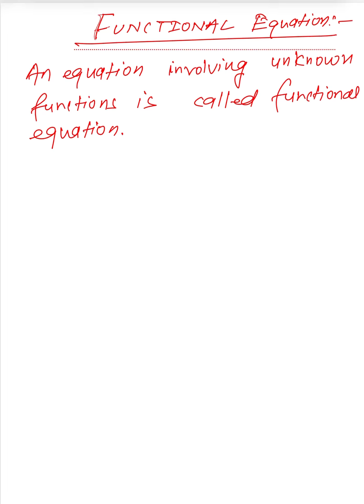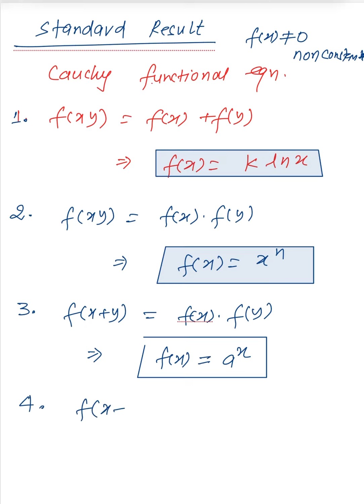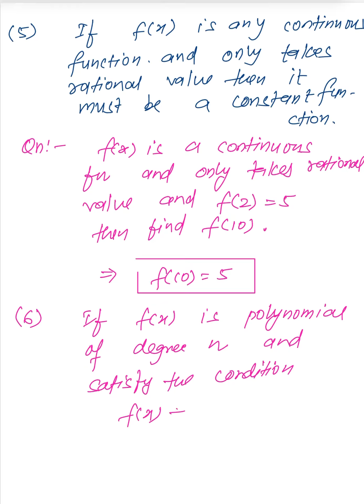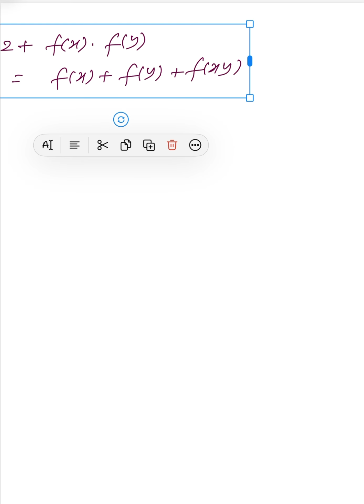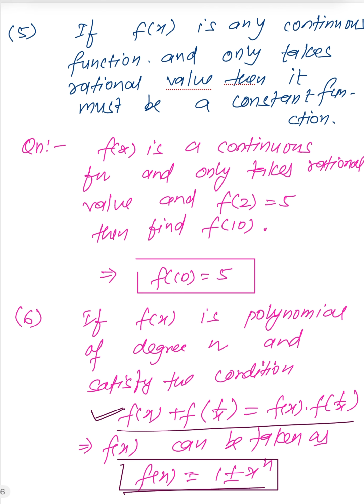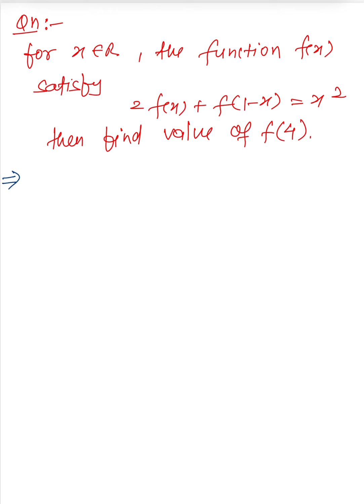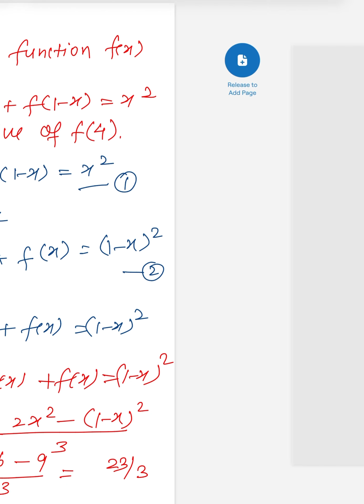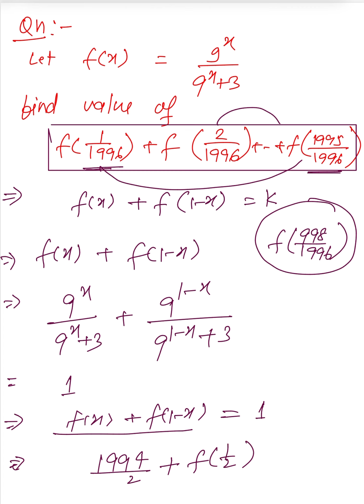Functional Equation | IIT-JEE Mathematics | JEE Main & Advanced | Class 11 | Rajiv Jaiswal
📘 Functional Equation | IIT-JEE Mathematics | JEE Main & Advanced | Class 11 | Rajiv Jaiswal | RRB Mathematics Classes

In this lecture, we begin one of the most interesting and logical topics in IIT-JEE Mathematics – Functional Equations.

In this video, you will learn:
✔️ Basic concepts of Functional Equations
✔️ Standard forms and properties
✔️ Important techniques to solve Functional Equations
✔️ Shortcuts and problem-solving approach
✔️ JEE Main & Advanced level concepts
✔️ Exam-oriented tricks and practice

This chapter is extremely important for developing mathematical thinking and appears in advanced-level competitive examinations.

📍 RRB Mathematics Classes
59 A/2, Kalusarai, Near Hauz Khas Metro Station Gate No. 4

👨‍🏫 Faculty: Rajiv Jaiswal
Ex. FIITJEE Faculty
15+ Years of Experience in IIT-JEE Mathematics